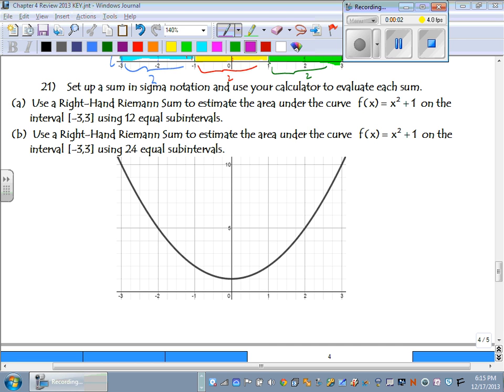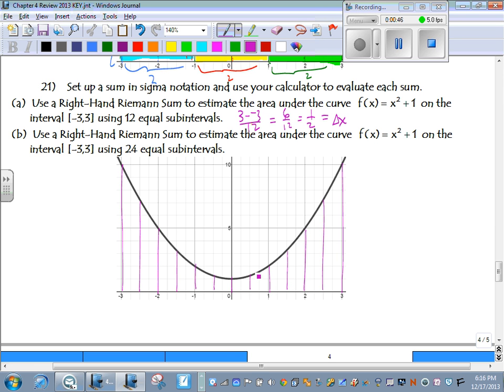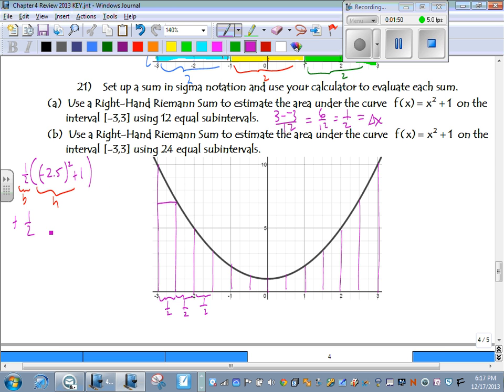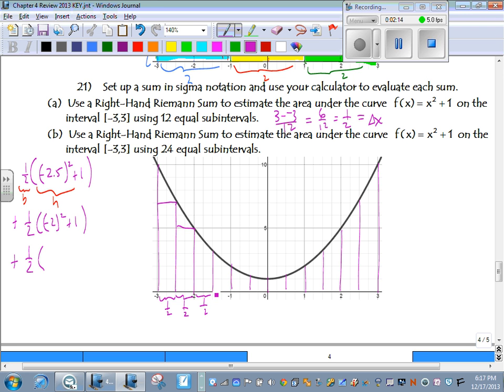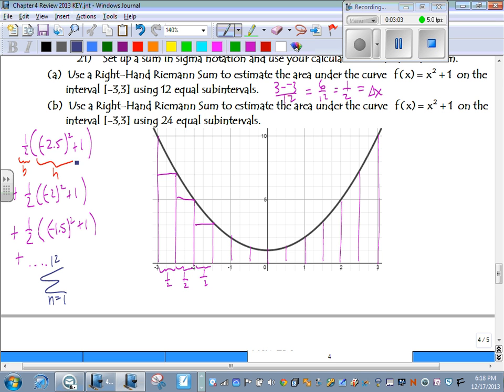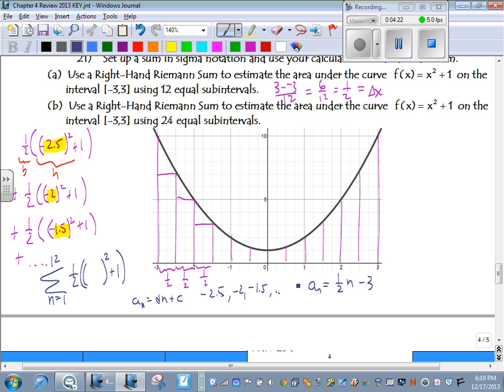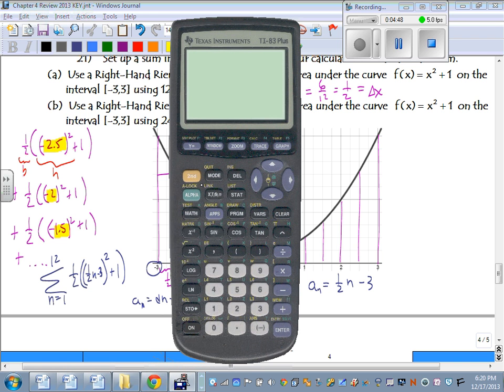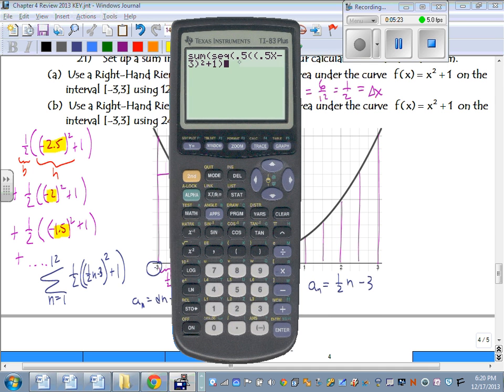Calculus Chapter 4 Review Problem #21 Part A